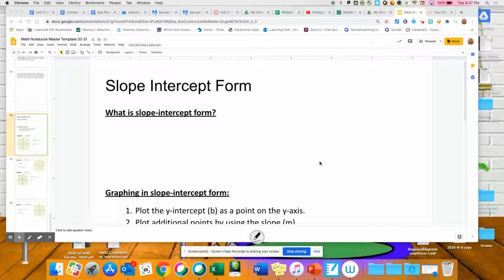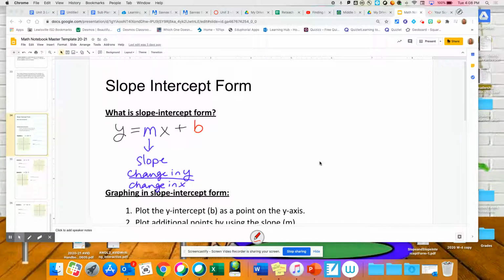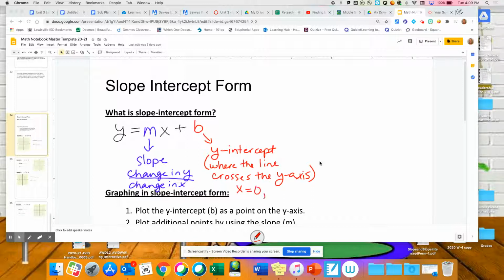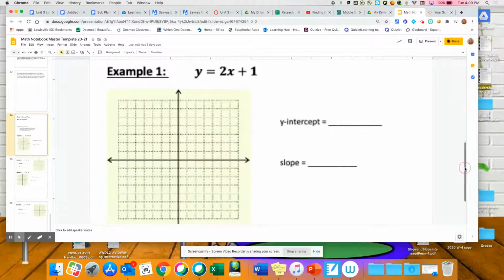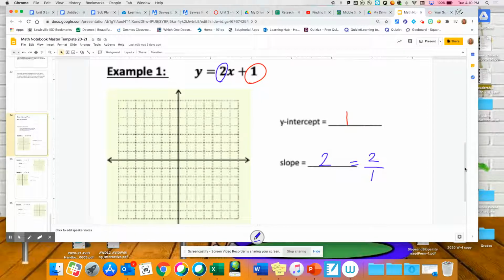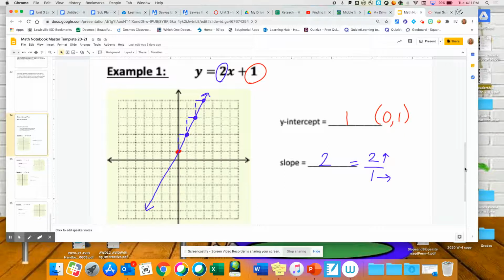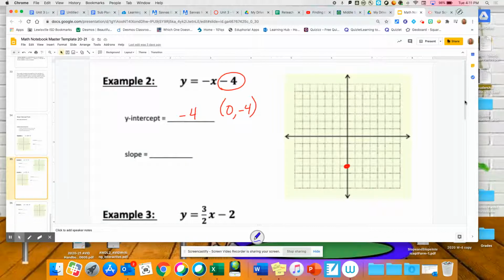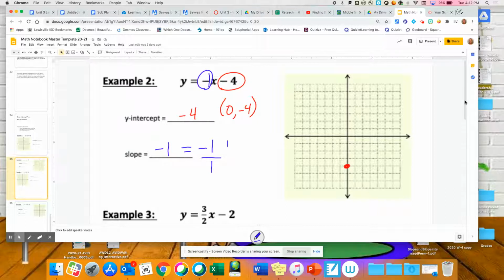Graphing linear equations using slope intercept form.